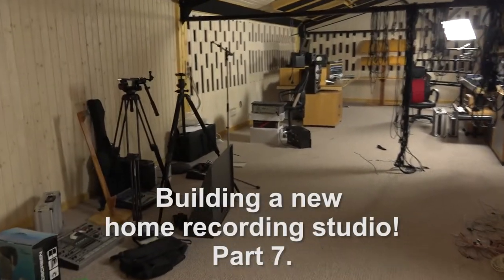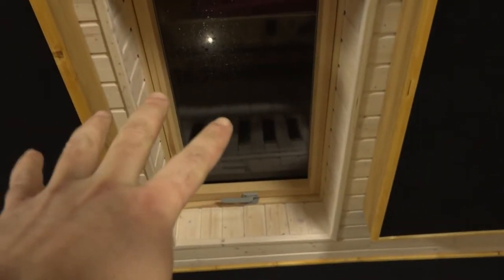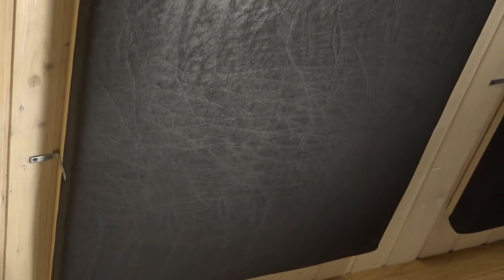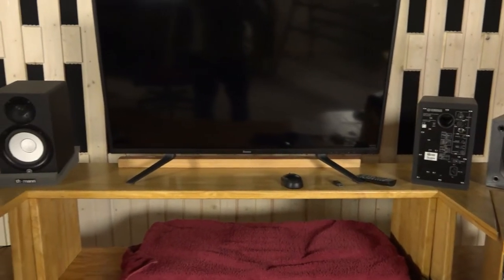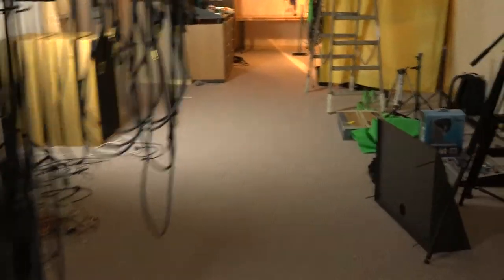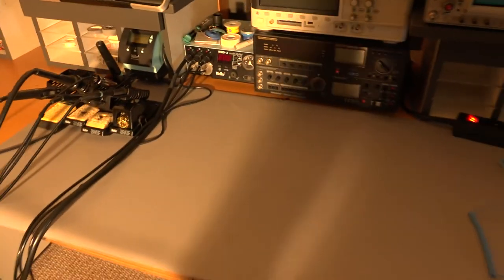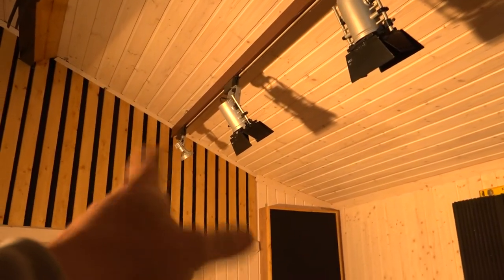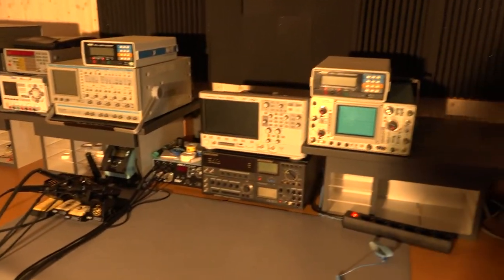Building a new home recording studio! Part 7.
Best Silvester ever!
- Acoustic panels are installed into the Studio and DJ area.
- Electronic lab almost done ( almost hehehe)
- Lamp system started